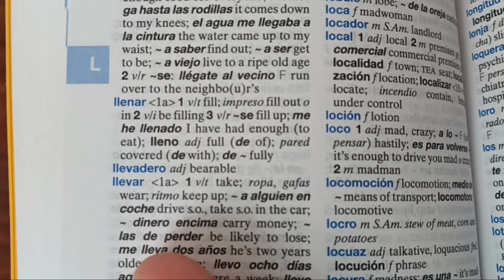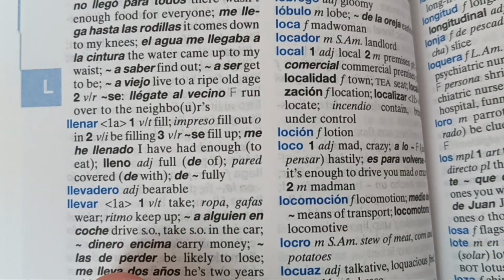What Are Verbs - Transitive - Intransitive - Learn Stuff With Onen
Welcome to language school! You want to learn another language but not sure about all the grammar lingo, I can help! If you are unsure what the nominative or genitive case is, unsure what an adjective is, or have other questions... you've come to the right place!

The parts of language are (for the most part) the exact same throughout all languages. So once you understand the concept of how language is structured and what the pieces of the language puzzle mean, then you can succeed in ANY language because you know what the pieces do and where to place them!

The hardest part of learning a language is grammar, and we complicate this process further by introducing words and terms that are confusing and unhelpful... and for the most part unnecessary. This course will put things in the most basic way possible without all the fluff so that you can understand language at its basics, which is all you need to learn a new language!

So, grab a notebook, get a pencil, and let's get started on your journey! This is a place where the basics begin!

Donations will help with content creation 🎬, gear/equipment 📽 🎞, some location access, and other necessities for content creation! All contributions are greatly appreciated :) Thank you...and enjoy!!